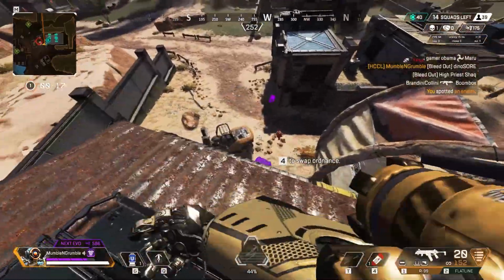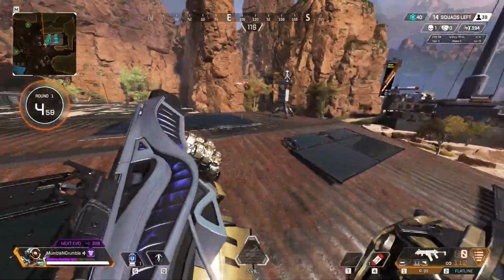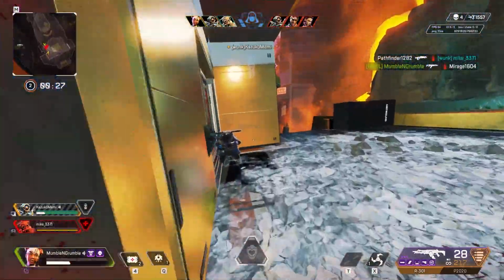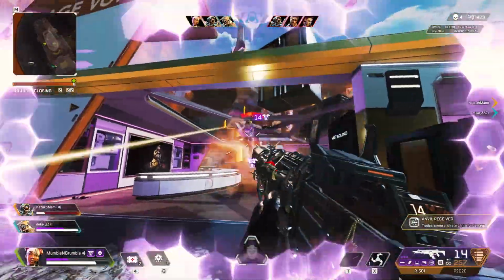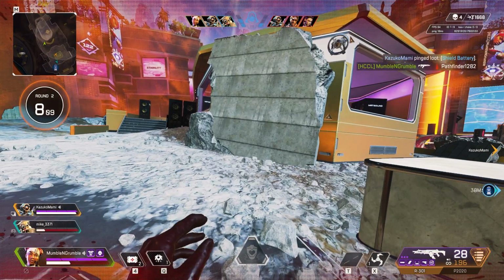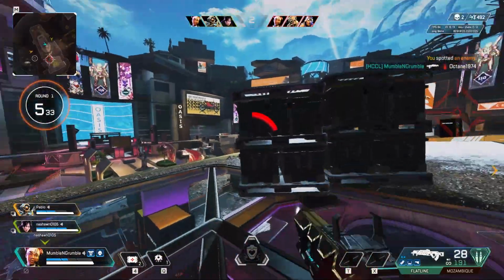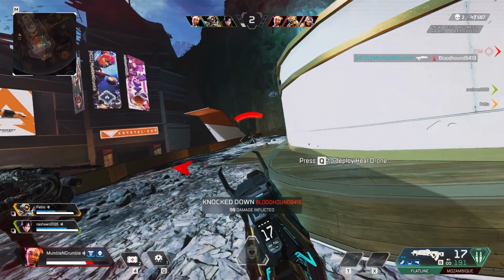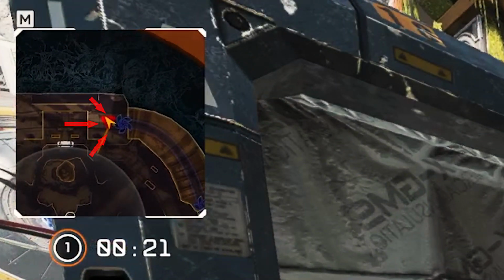Stop Throwing Games - When Aggressive Becomes Reckless - Git Gud #14 - Apex Legends Analysis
Welcome to Git Gud, an educational series where I analyze my gameplay to see what I did right, what I did wrong, and how I could’ve played better. I’ll try to go through every aspect that I can, covering mechanics, positioning, and game sense. Apex is a game that rewards aggressive plays, but there’s a fine line between being aggressive and being reckless. All of today’s clips will err on the side of the latter. Just because you got an advantage that you can push in on doesn’t mean you blindly rush forward because that’s how you end up throwing.

Don’t mistake an advantage for a win and get reckless because that’s how you let other people make a comeback. Running ahead of your team, making ego plays, being greedy, and overcommitting to fights can often like you’re playing aggressively when you’re doing them, but upon closer inspection you’re actually giving up advantages you worked so hard to get. I had a tough time realizing that I was making these mistakes because either I didn’t get punished so I never noticed the mistake or I got deleted so quickly that I couldn’t figure out what went wrong. Sometimes I did it intentionally when I didn’t think I had a better option which is fine, but the majority of the times I didn’t realize how all in I was playing. The majority of the mistakes we’re looking at will come from me, but the first two clips will feature mistakes from the enemy team as well.

Often times it’s easy and convenient to blame your teammates when things don’t go well. While you can’t control what other people do, you can control your own actions and there’s usually always something that you could have done better. Since Apex Legends is a fluid and fast paced game where situations are ever changing, it can be hard to think about all these things while you’re playing which is why analyzing your own gameplay afterwards and doing VOD reviews are of the quickest ways you can educate yourself, learn from your mistakes, and get better at the game.

Timestamps:
00:00 Intro
01:06 Clip #1 - Gameplay
02:24 Clip #1 - Analysis - Don’t Trickle In
03:52 Clip #2 - Gameplay
05:29 Clip #2 - Analysis - Ego Plays
09:06 Clip #3 - Gameplay
10:01 Clip #3 - Analysis - Being Greedy
12:30 Clip #4 - Gameplay
13:21 Clip #4 - Analysis - Overcomitting

Intro and outro music:
Future Logo Intro by WinnieTheMoog